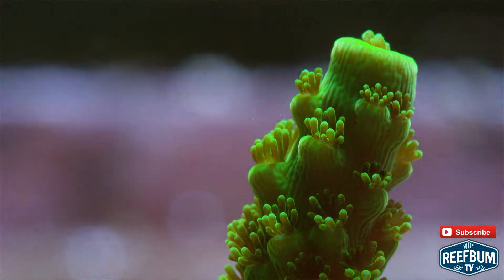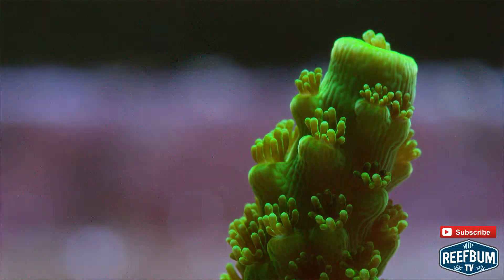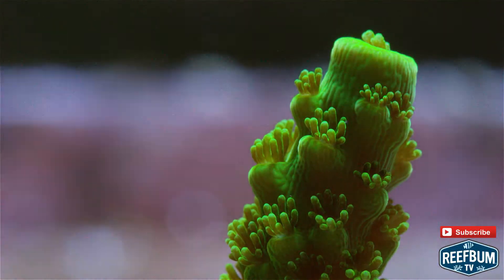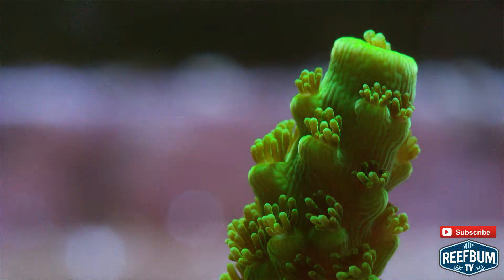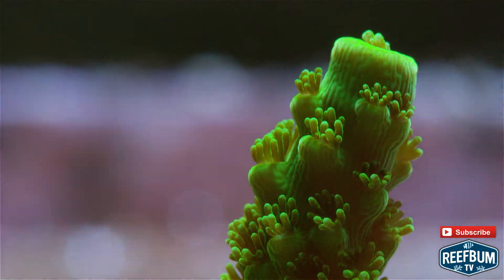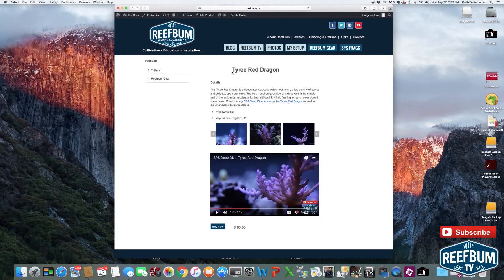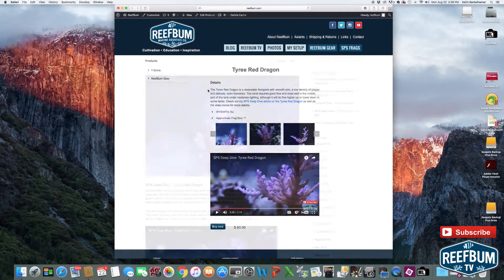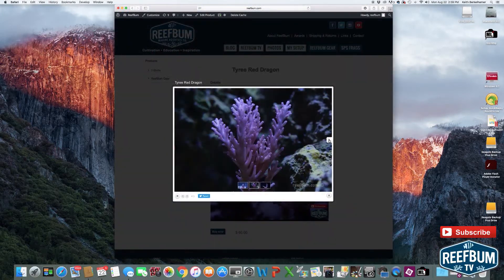Green Bali Slimer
In this video I feature a Green Bali Slimer frag.  To purchase SPS frags such as this one please visit the SPS Frags